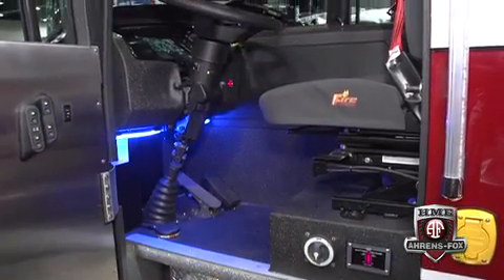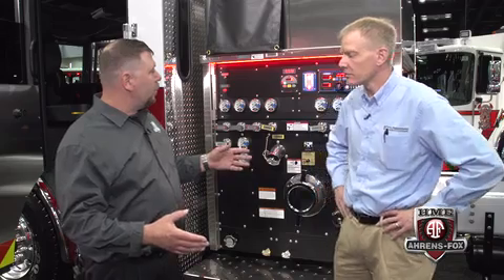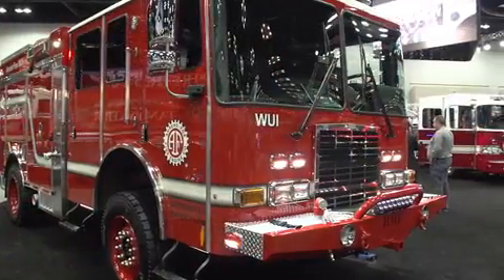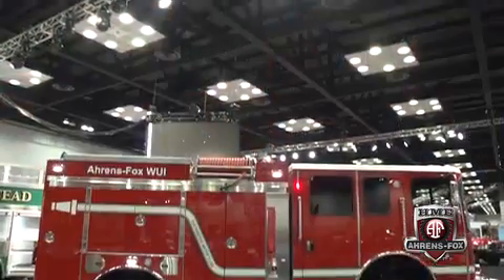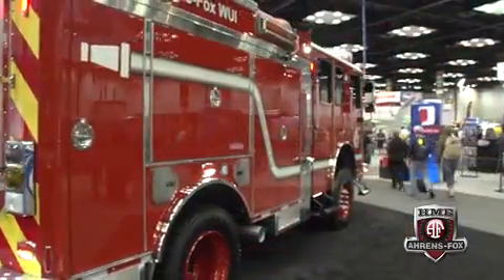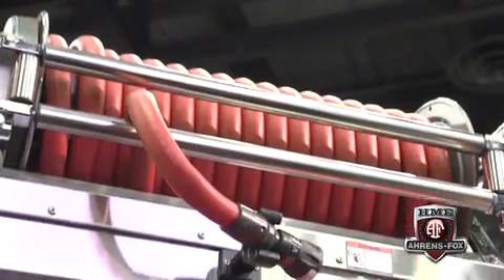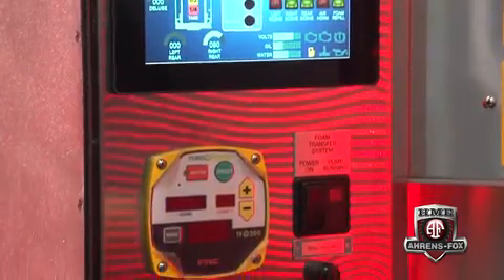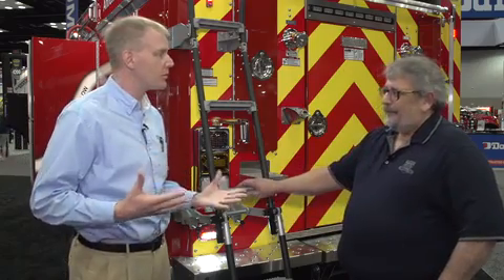HME INTRODUCES AF 1 AND WILDLAND URBAN INTERFACE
HME’s Ken Lenz and Rich Lagerquist walk through the AF-1 cab and chassis with Glass Screen Cockpit digital controls and the new all-wheel drive WUI with patent-pending Distributed Water Flow ™. #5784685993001